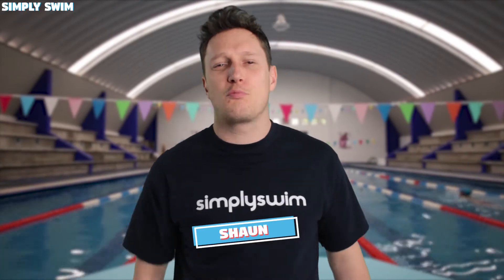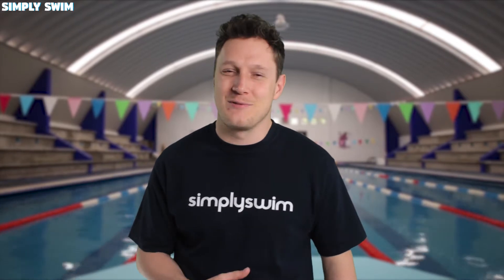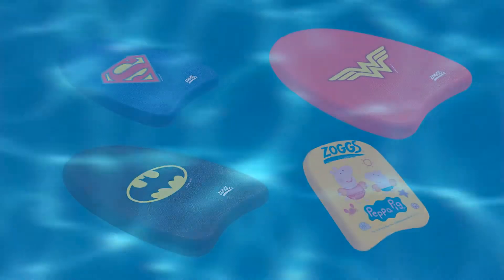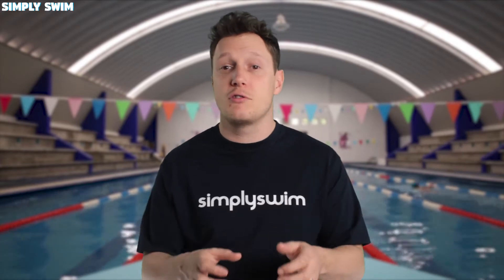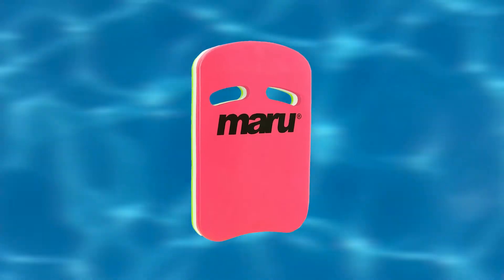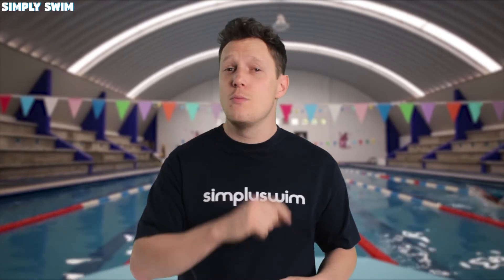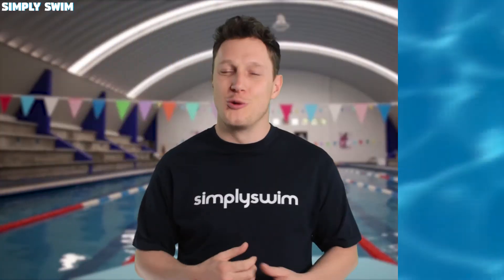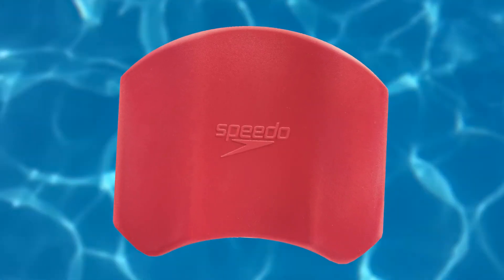Kickboard - Break Down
Kickboards are a great, versatile piece of swimming equipment that can be used for a variety of different strokes in order to build strength or perfect kicking techniques.

This video Shaun talks about the best styles, designs and how they could better your swim.